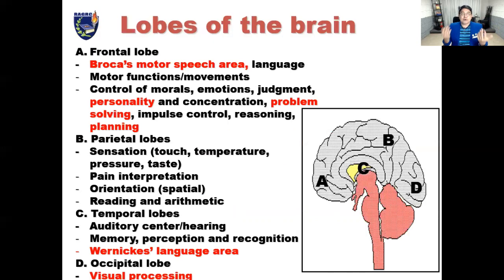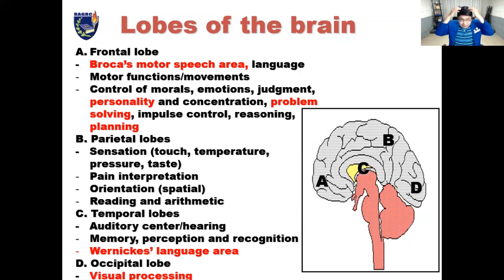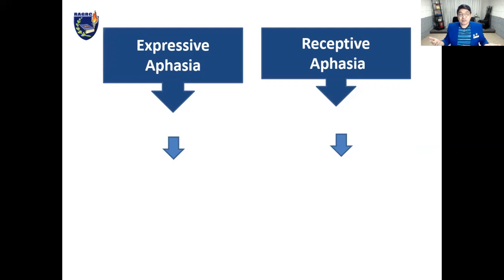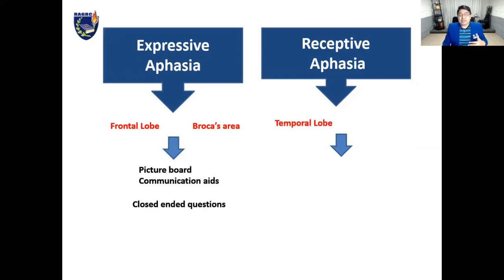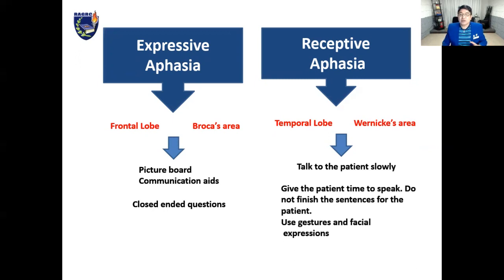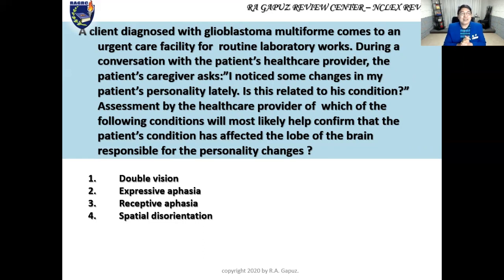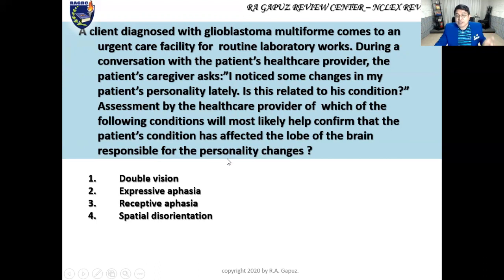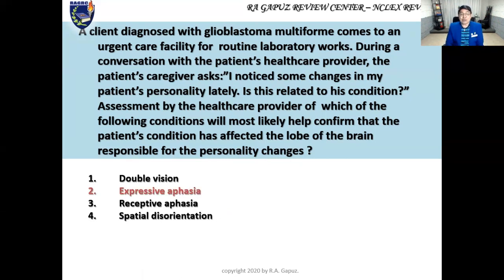Gapuz Mentors: PRIORITIZING NCLEX REVIEW on LOBES OF THE BRAIN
Watch, Listen and Learn with US Educated Mentor Ray.